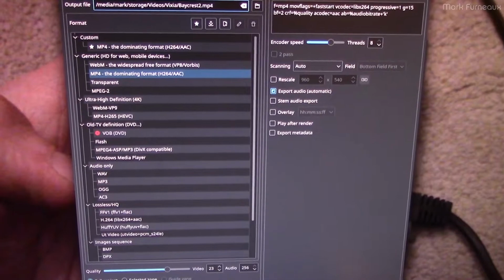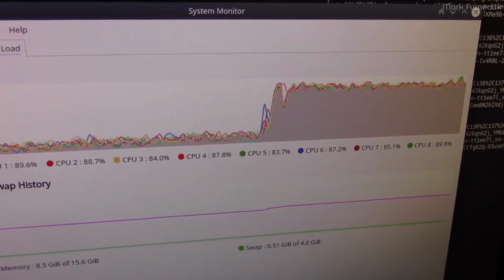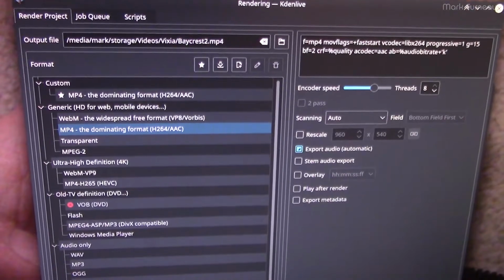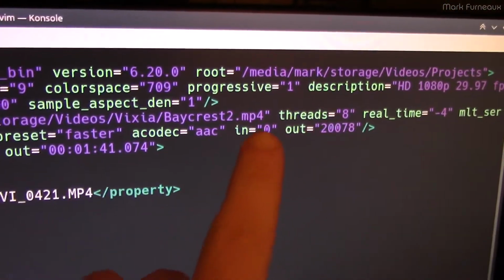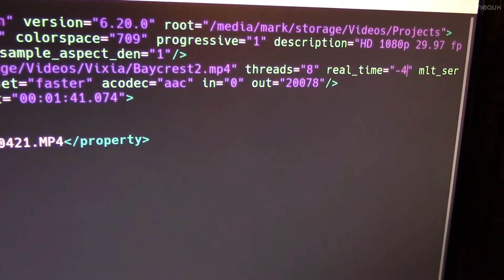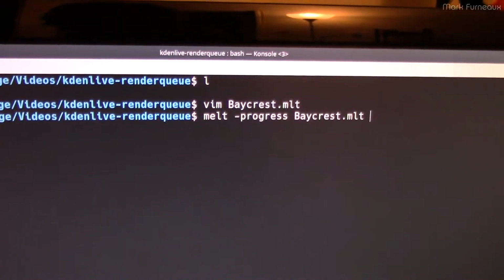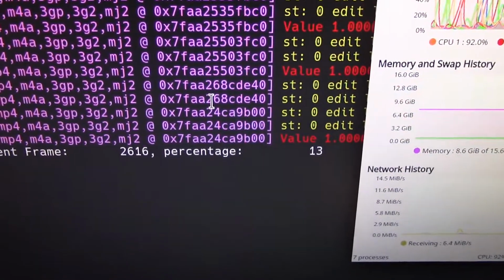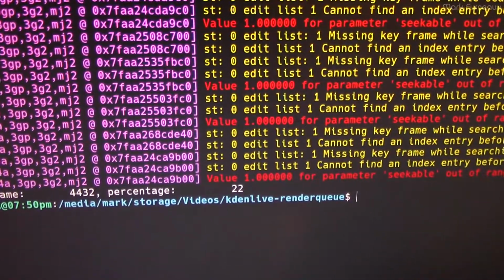How To Fix Slow Rendering on Kdenlive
Kdenlive uses the melt engine for rendering, and the real_time option does not always operate correctly. In this video I show how you can manually edit this value and more than double your export speed.